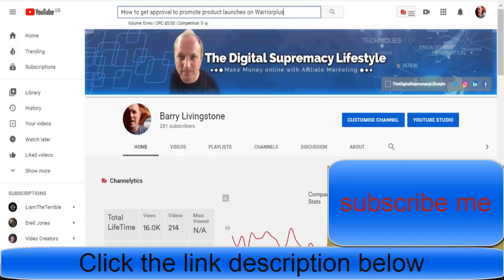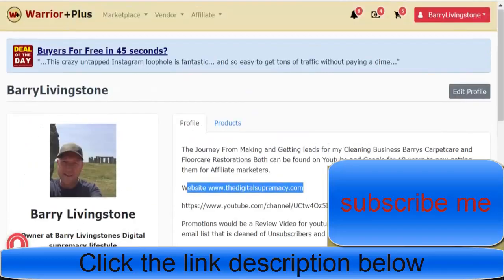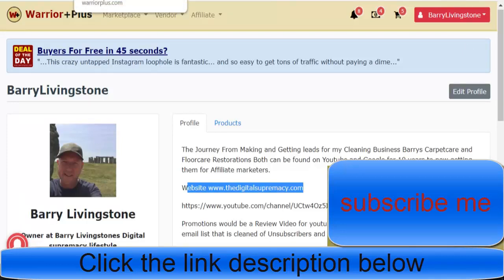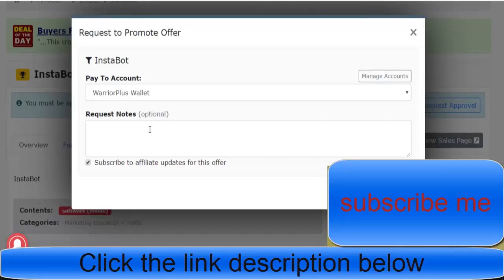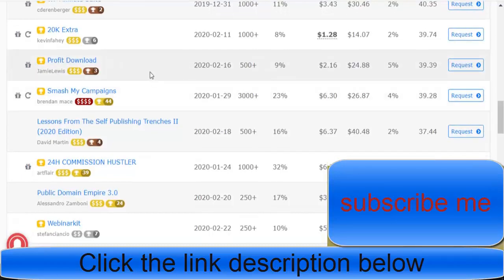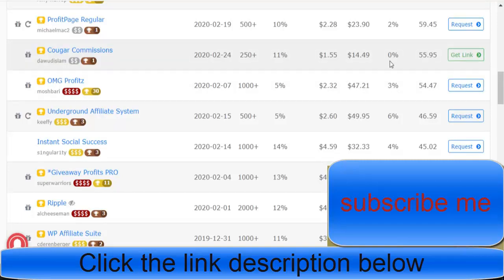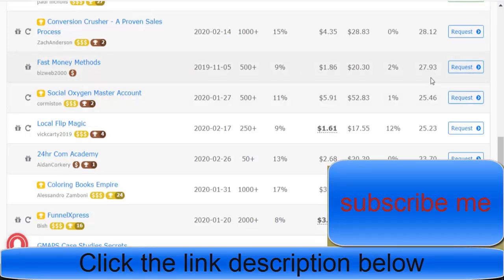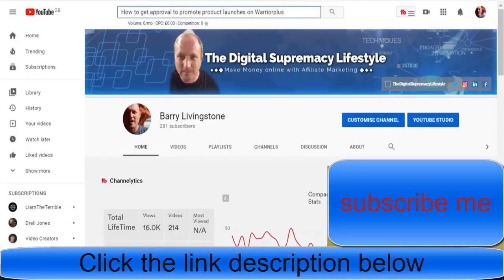How to get approval to promote product launches on Warrior plus in 2020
Welcome to start “How to get approval to promote product launches on Warrior plus in 2020” video.

People are searching on Google:
how to get approved on warrior plus,
how to get approved on jvzoo,
warrior plus support,
warrior plus forum,
warriorplus marketplace,
warriorplus com review,
etc.

People are searching on YouTube:
For More video “How to get approval to promote product launches on Warrior plus in 2020” like this,